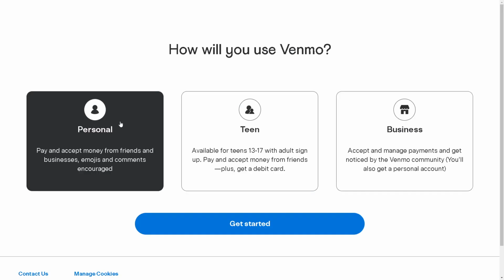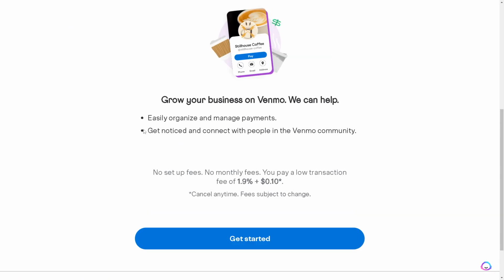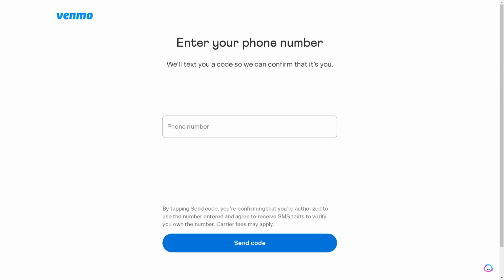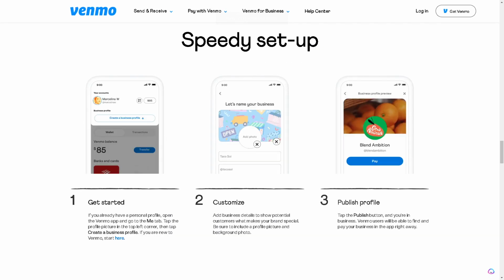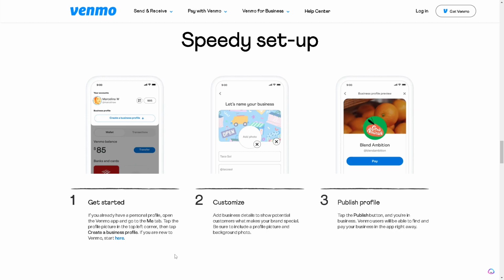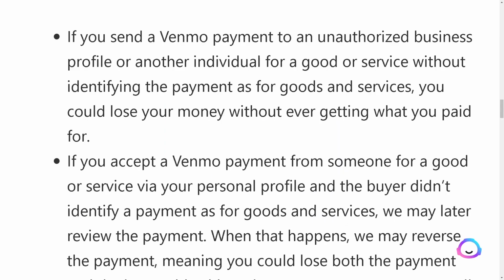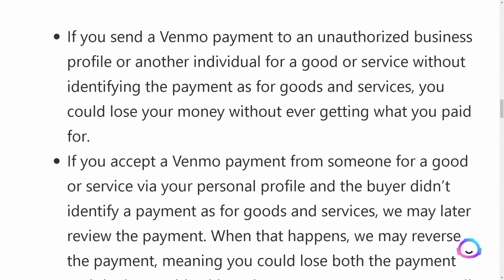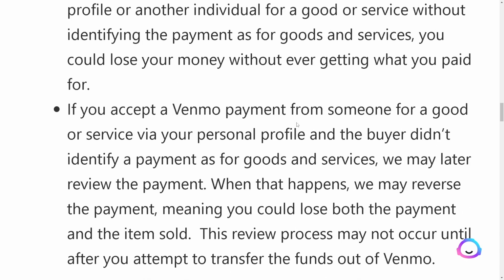How to Use Venmo for Business Transactions 2025 Update - Full Guide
Get ready to master Venmo! This tutorial covers everything you need to know about using Venmo in 2025. From setting up your account to adding money from your bank and making seamless online payments, this guide has you covered. Learn how to send and receive money effortlessly, and discover the ins and outs of using Venmo on your iPhone. Join us to simplify your transactions with Venmo